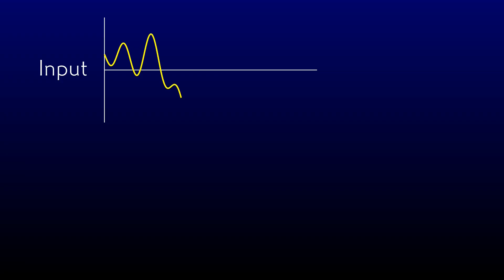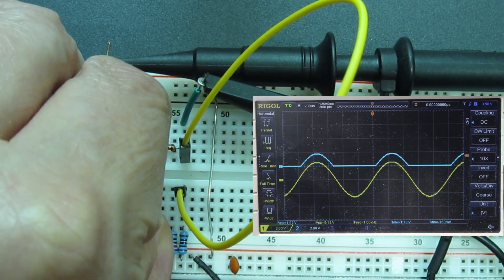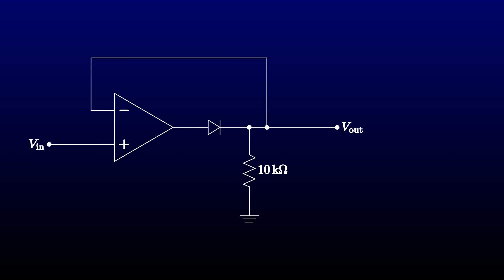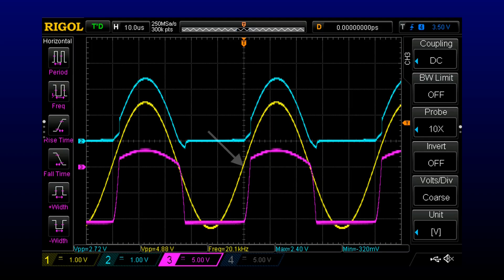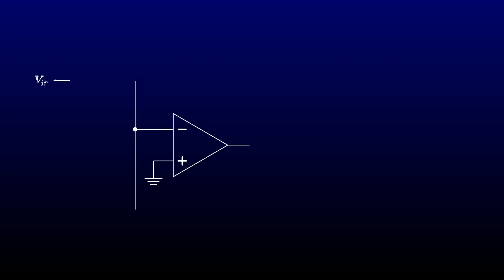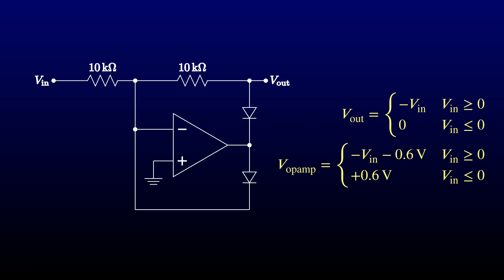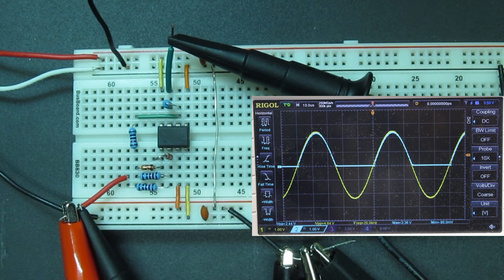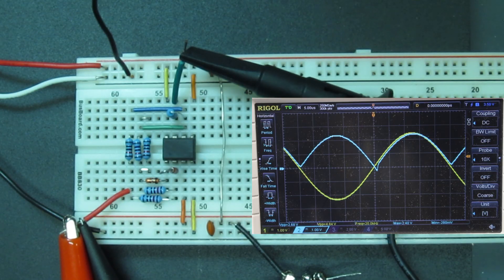The Precision Rectifier: Op-Amp Basics Episode 5 (RE-UPLOAD)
Re-uploaded because the previous version accidentally had burnt-in captions, which many viewers dislike.

_Please join me in supporting the 'Get Fed Up!' campaign at Save the Children._

Op-Amp Basics Episode 5: The Precision Rectifier

In this episode, we look at precision half-wave and full-wave
rectifiers: op-amp circuits to clamp an input signal to the ground
or take its absolute value.

In the process, we learn about op-amp slew rate and how it limits the
performance of circuits that need to make sudden voltage changes.

Schematics of all the demo circuits can be found on the project GitHub:

TIMELINE

00:37 Just a diode?
02:10 PSA
03:39 Diode in the loop
05:46 Slew rate
07:44 Avoid saturation
11:26 Absolute value
13:41 Summary

CREDITS

Images:

"The Blob" OpenClipArt user 'kablam'.

TL072B data sheet courtesy of Texas Instruments.